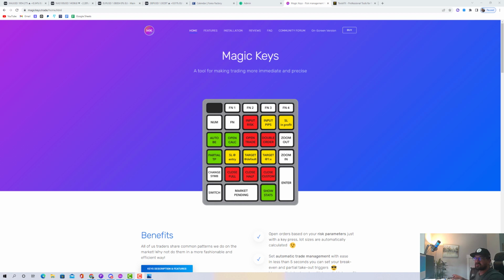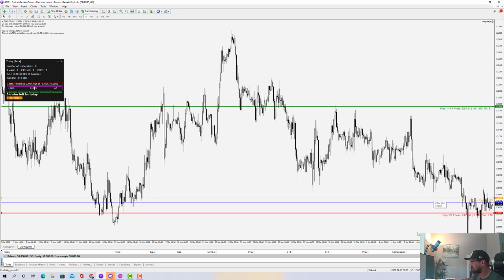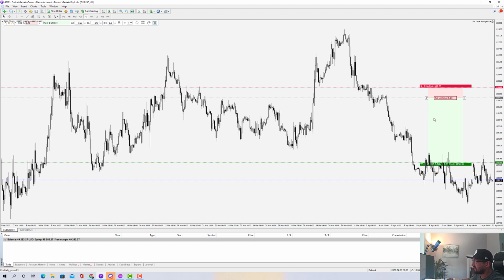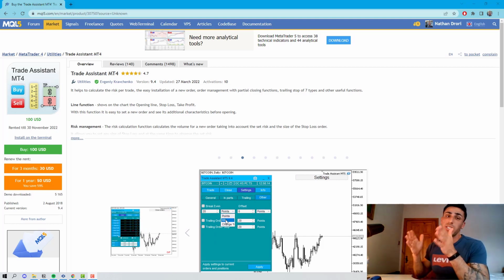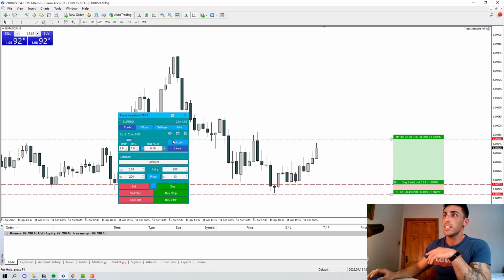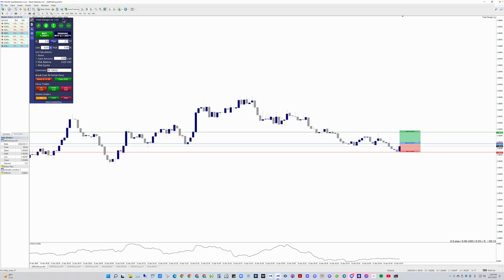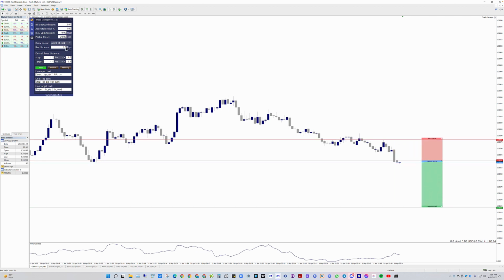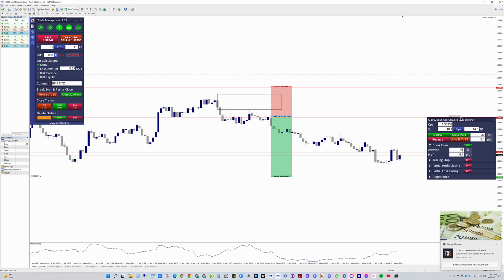Which EA Trade Management Software Should I Use? - 4 Softwares Reviewed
The Precision Team Reviews a few softwares that we have between us. This is not a how to do every signle thing possible on every software. Its a quick review and a list of functions that you will use the most.

One thing I forgot to mention is Trade Assistant and Trade Manager  are very friendly for mac users, Magic Keys are not. Toolfx I never tested on Mac so I’m not sure about its usability on Mac.

The complete use is best discovered but getting on a demo and pressing buttons, also checking out the manufacturers website.

Softwares Reviewed: Magic Keys, ToolsFX, Trade Assistant, Forex Trade Manager(by InvestSoft).

💸 📉  📗 Trading Bible 2.0 PDF - Learn SMC the right way!